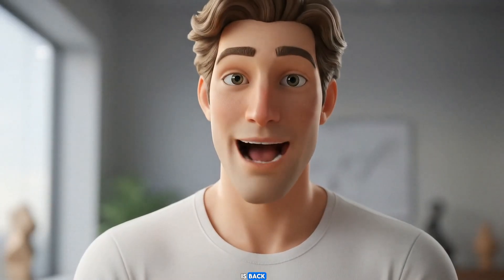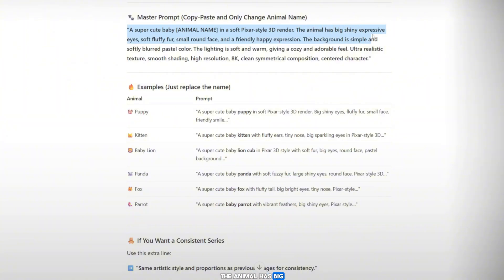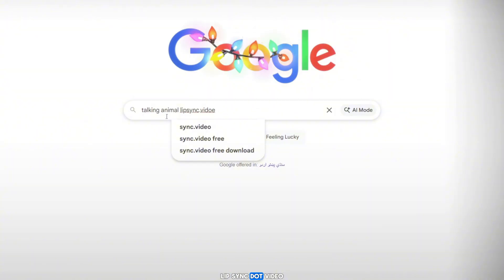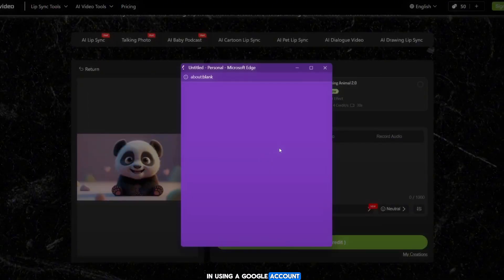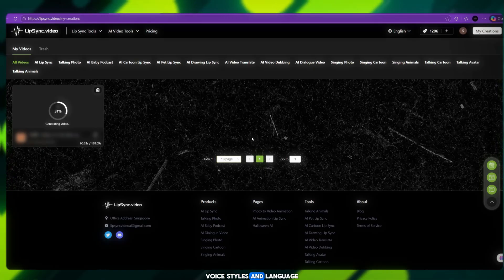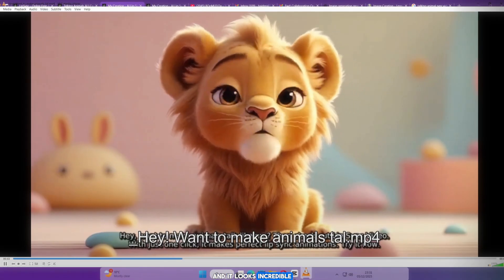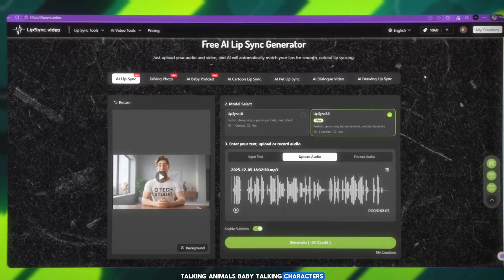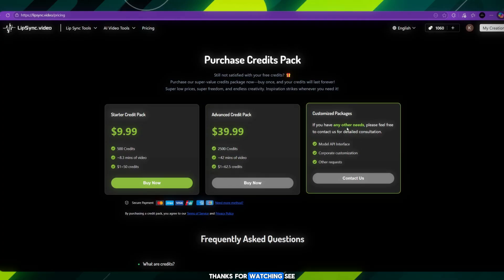How to Create Viral Talking Animal Videos Using AI — Step-by-Step Guide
Want to create talking animal videos, animated avatars, or realistic lip-sync characters without editing or animation skills?
In this video, I’ll show you step-by-step how to create amazing talking videos using AI.

We will be using:

✅ ChatGPT — to write the script
✅ Leonardo AI — to generate cute characters
✅ LipSync.Video — to animate the images and make them talk automatically

This method is perfect for:

🐼 Talking animal viral shorts
🦁 Kids’ storytelling videos
🐱 AI animation YouTube channels
💰 Faceless YouTube automation
📱 TikTok & Reels content
🎭 Talking avatars for presentations
🎬 Cartoon lip-sync videos

With this tool, you can turn any image into a talking video in just a few clicks.
No animation experience.
No complicated timeline editing.
Just AI magic.

✔ AI mouth movement auto-syncs perfectly
✔ Multiple voice and language options
✔ Fast results — great for short-form platforms
✔ Beginner-friendly interface

If you want to grow a faceless viral YouTube channel, this tool will help you produce content faster and easier.

📌 Tools Used in This Video:

ChatGPT

Leonardo AI

👍 If you found this helpful:
💬 Comment "AI"